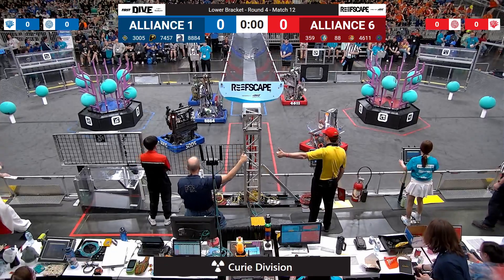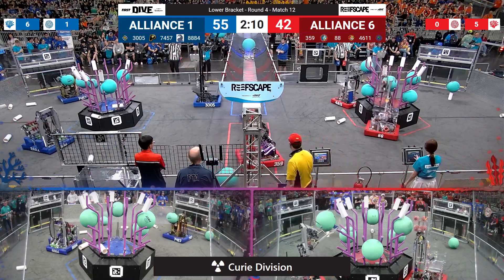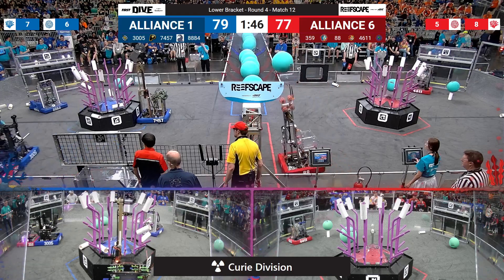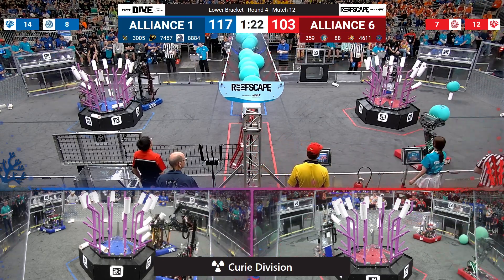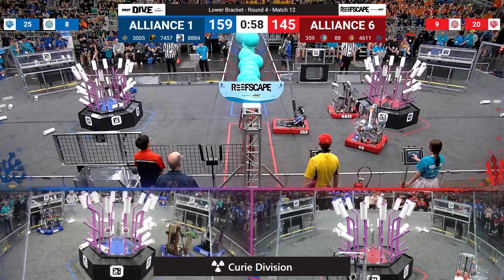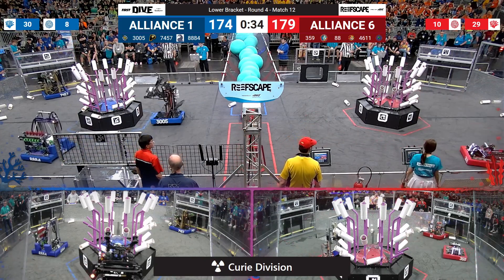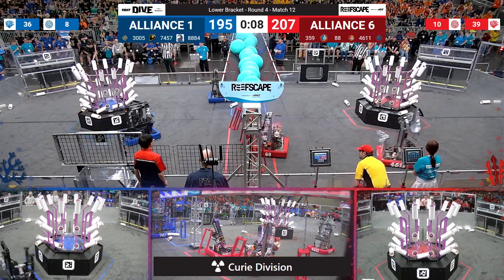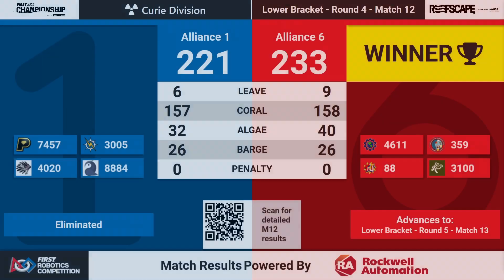Match 12 (R4) - 2025 FIRST Championship - Curie Division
Match 12 (R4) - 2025 FIRST Championship - FIRST Robotics Competition - Curie Division